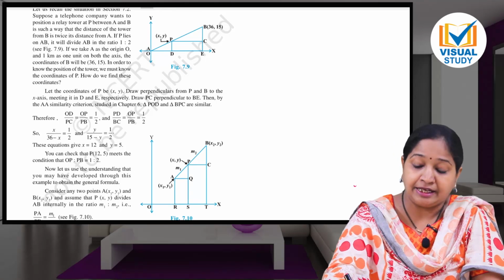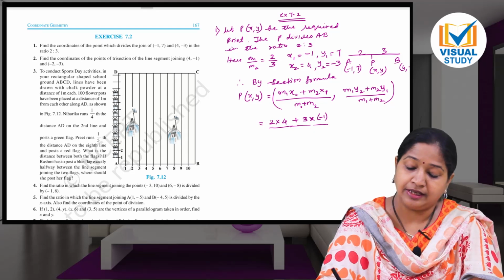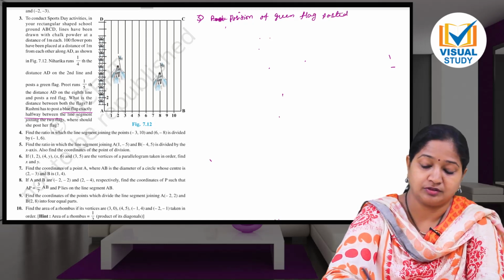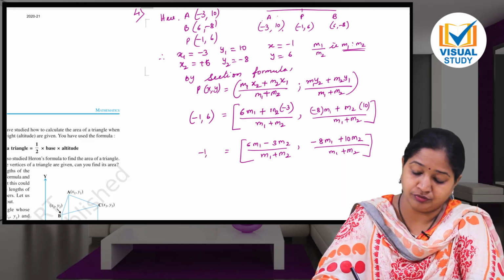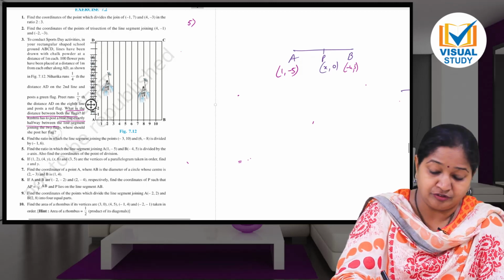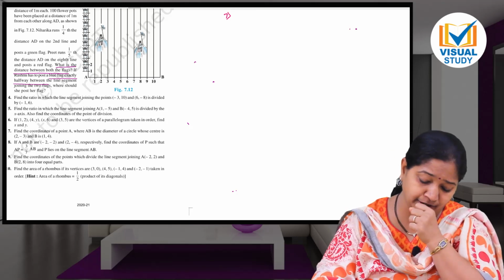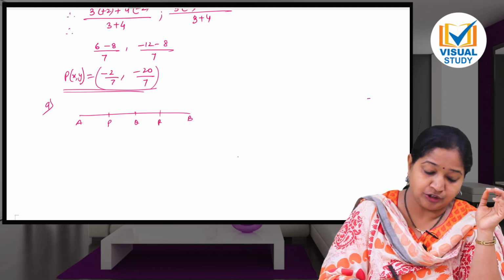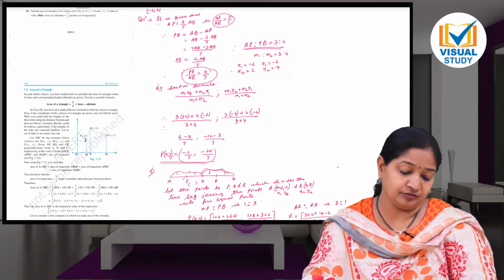CBSE STD. 10TH MATHEMATICS - LESSON 7- COORDINATE GEOMETRY - PART - 2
Coordinate Geometry - Solution for Class 10th mathematics, NCERT & R.D Sharma solutions for Class 10th Maths.